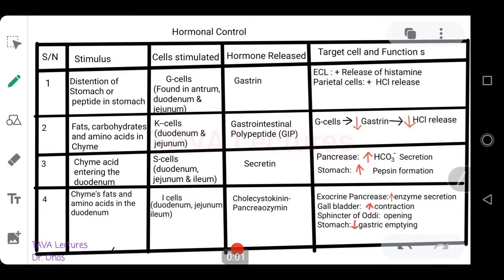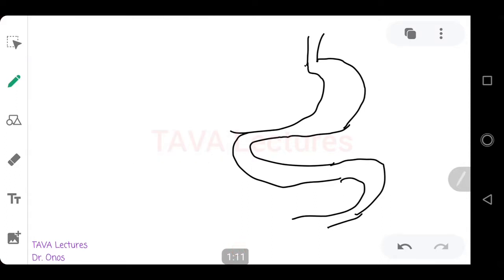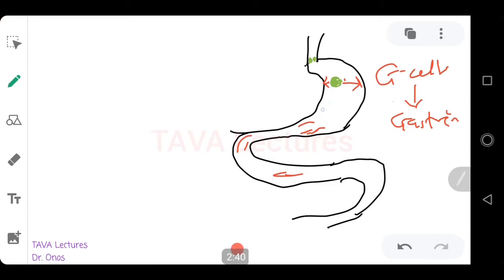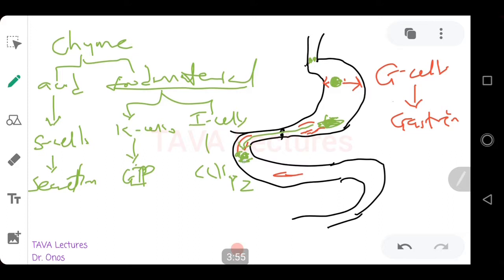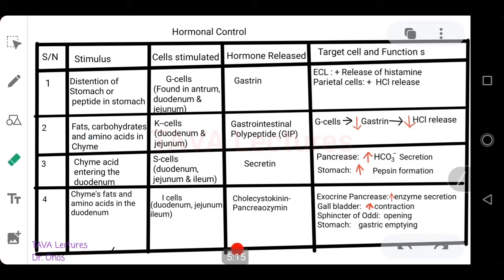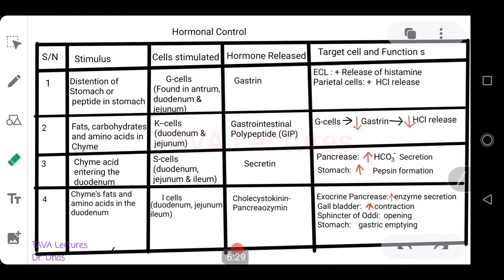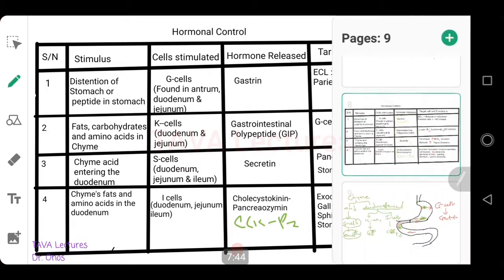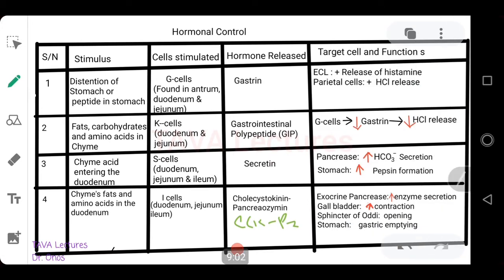Review of GI control (Hormonal)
A part of the series of videos in GI pharmacology

TAVA Lectures.. making learning easy!